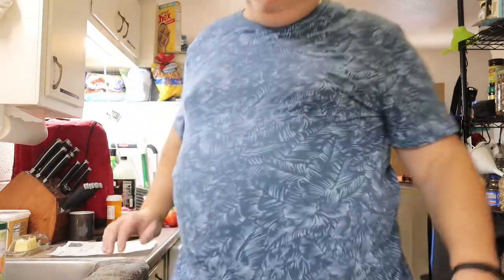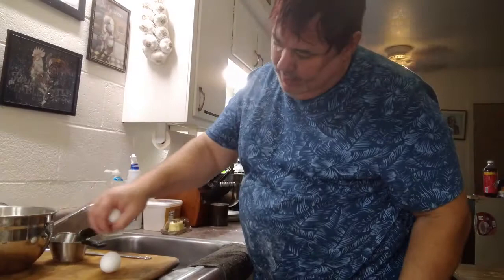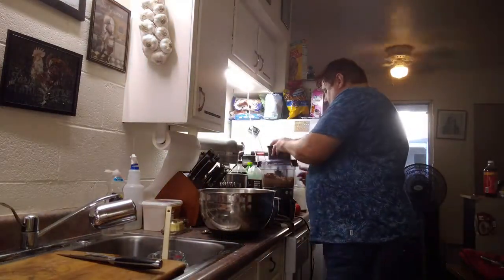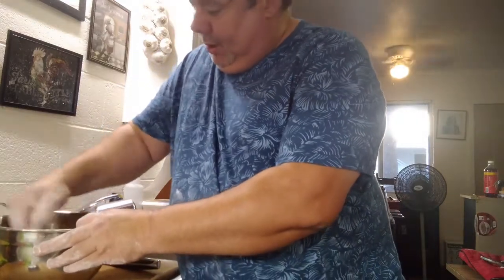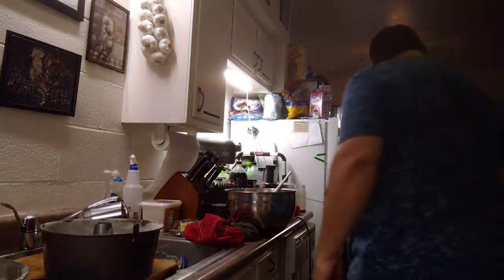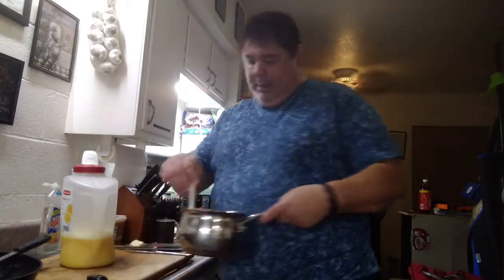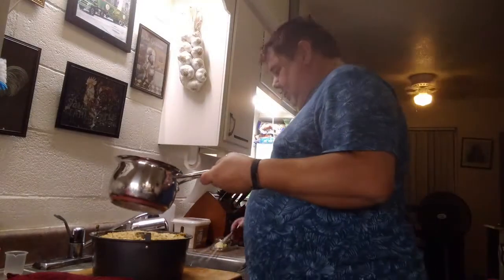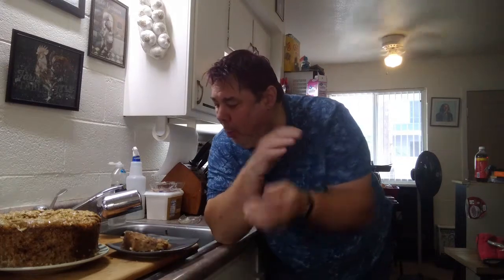The Very Best Orange Slice Cake Recipe!!!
This is a wonderful Holiday cake made with candy orange slices.  It's very moist and packed full of flavor!  Can be made ahead of time and even frozen for later.

Recipe

You'll notice she used a different kind of dates that were already chopped.  I used whole dates and chopped them up myself.  It worked for me but it's your choice.

Hamilton Beach Food Processor